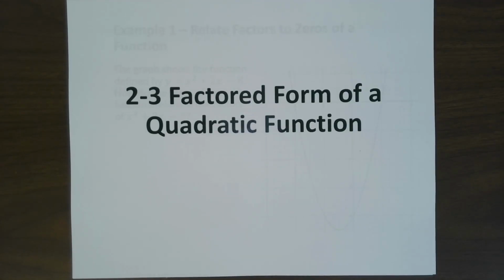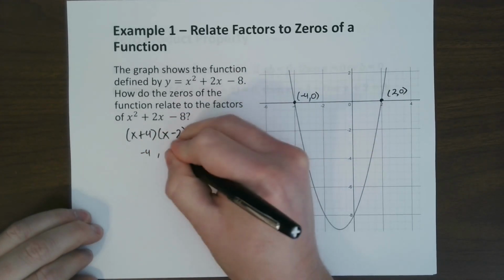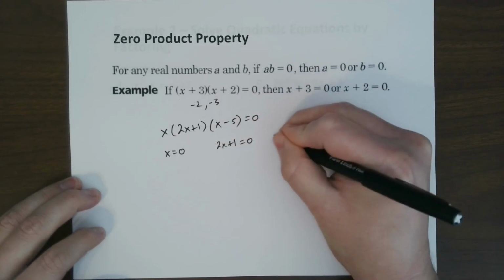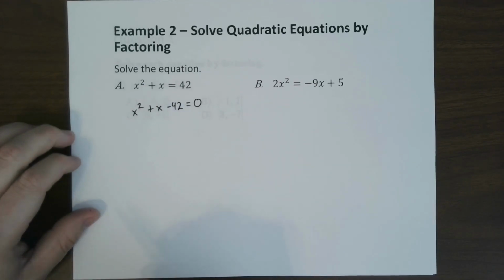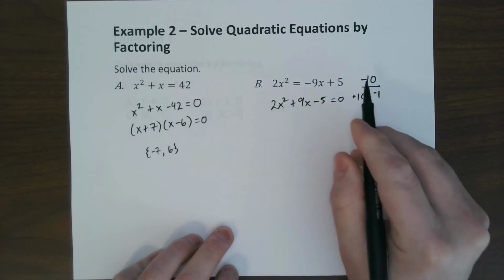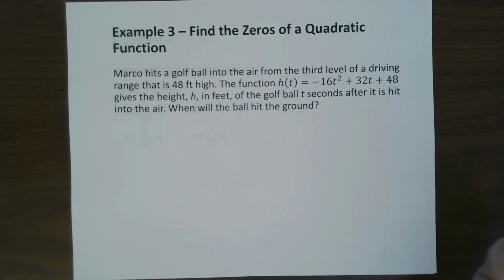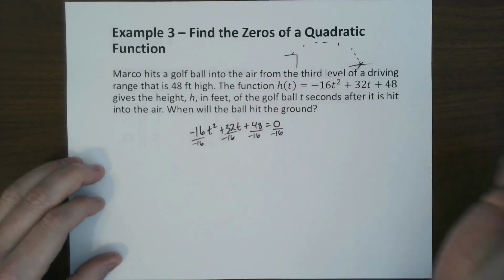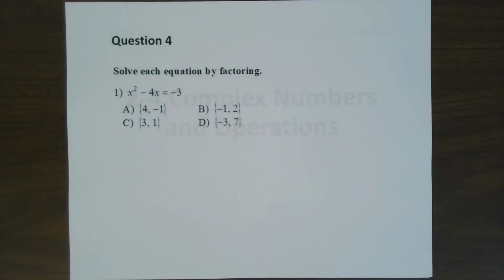Algebra 2 - 2.3 Factored Form of a Quadratic Function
This is a lesson based on a Common Core Algebra 2 curriculum. This lesson explores solving quadratics using factoring.